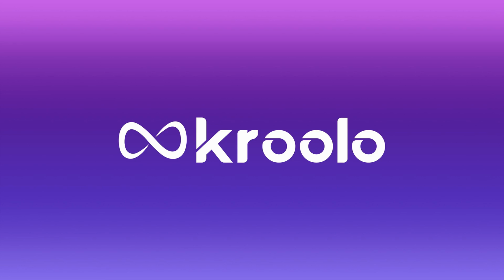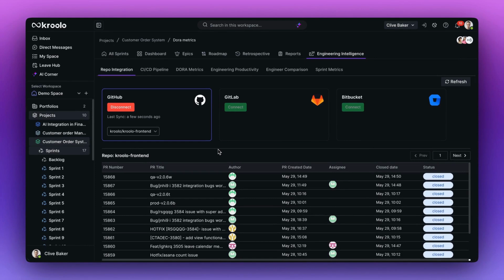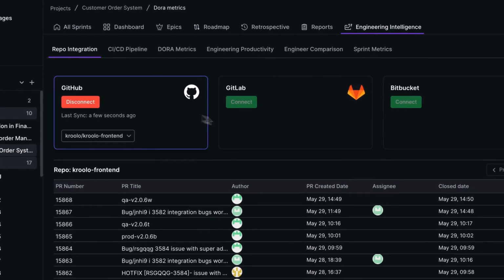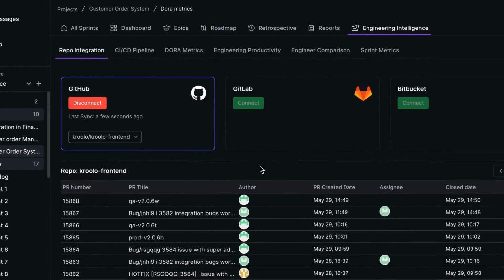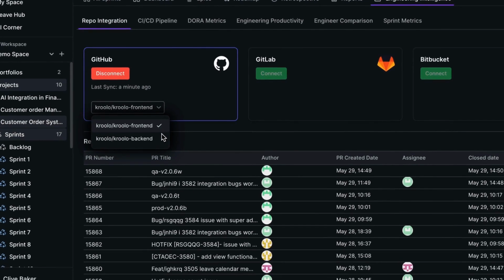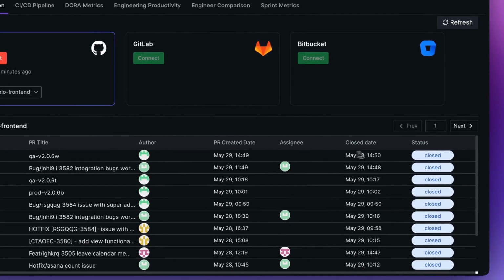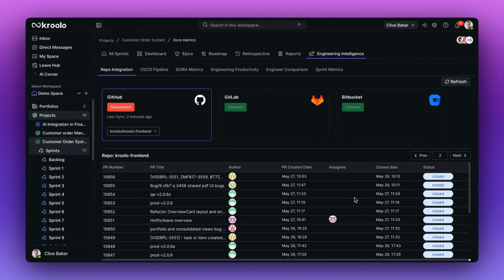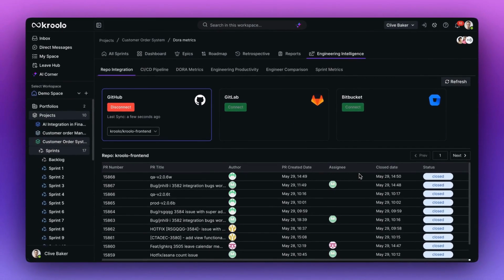Repo integration in sprints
Track engineering progress directly inside your sprints with Repository Integration in Kroolo 🚀

In this tutorial, you'll learn how to connect repositories from GitHub, GitLab, and Bitbucket to your Sprint Dashboard and monitor development activity in real time.

Here's what you'll learn:

🔗 Connect Repositories — Integrate GitHub, GitLab, or Bitbucket with Kroolo.
📂 Select Repositories — Choose which repository data you want to track.
📊 Monitor Pull Requests — View PR numbers, titles, authors, assignees, statuses, and timestamps.
👨‍💻 Track Engineering Activity — Keep development progress aligned with sprint execution.
🔄 Refresh & Sync Data — Instantly fetch the latest repository updates.
📈 Improve Sprint Visibility — See engineering metrics and delivery progress in one place.

Bring your development workflow and sprint management together with Kroolo's Engineering Intelligence.